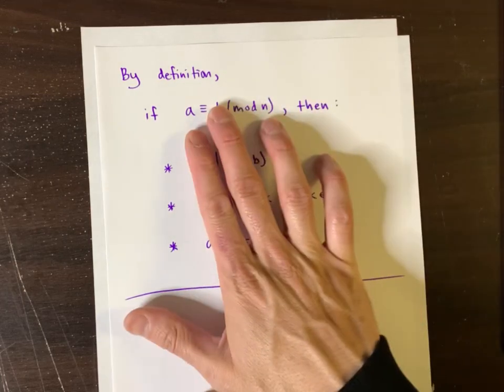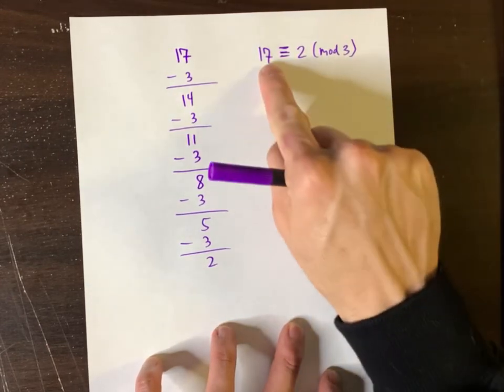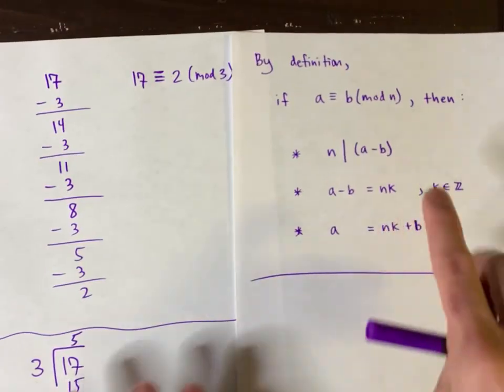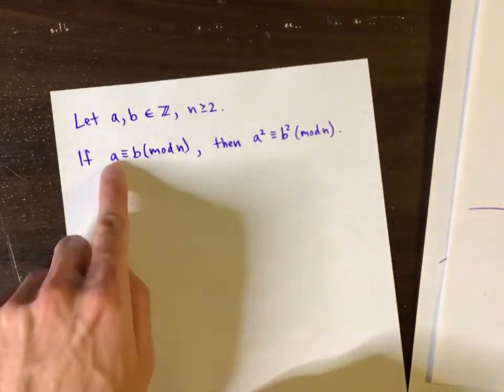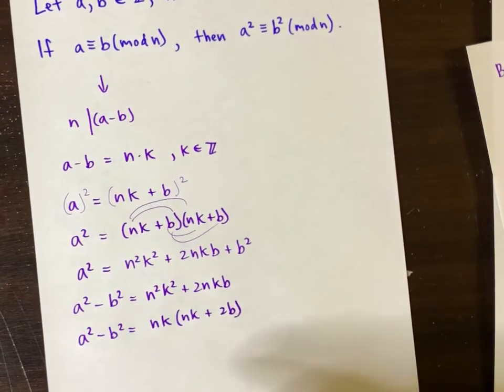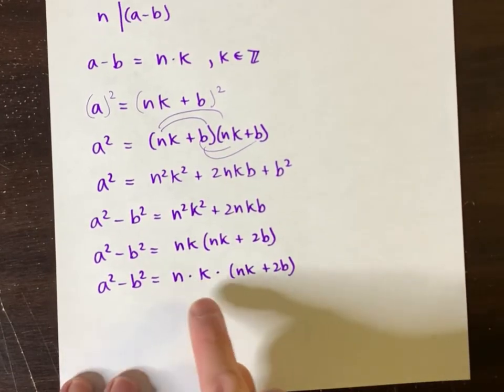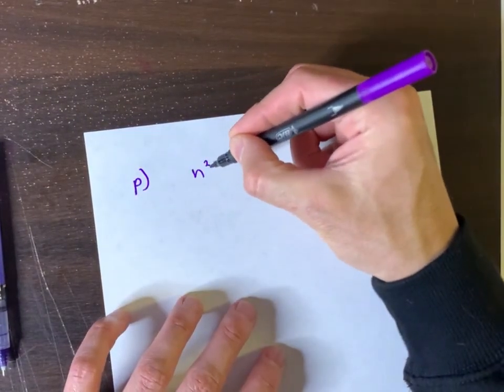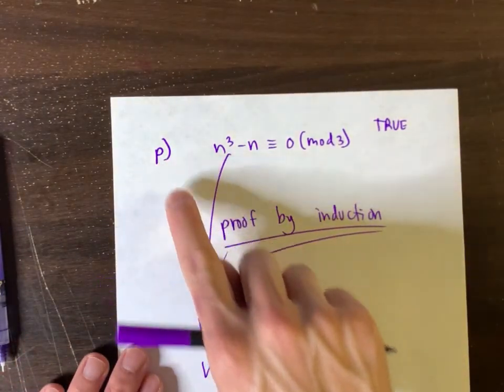a congruent b(mod n) gives a^2 congruent b^2 (mod n)